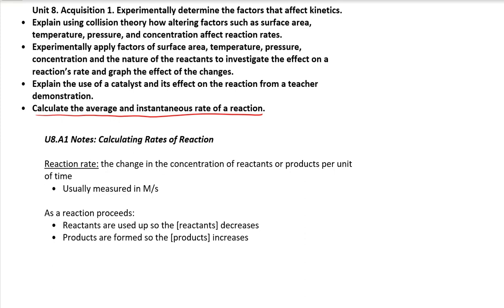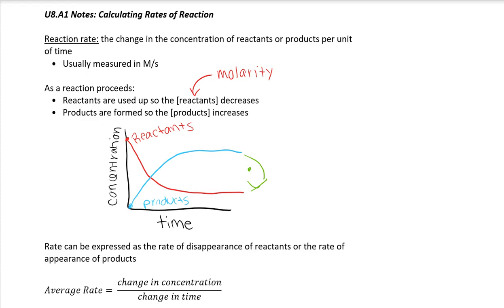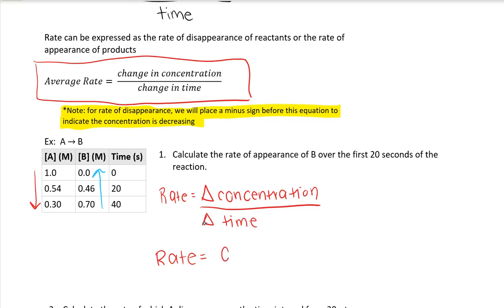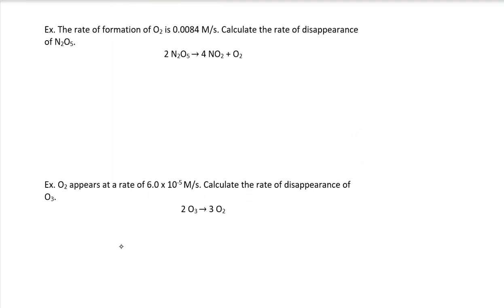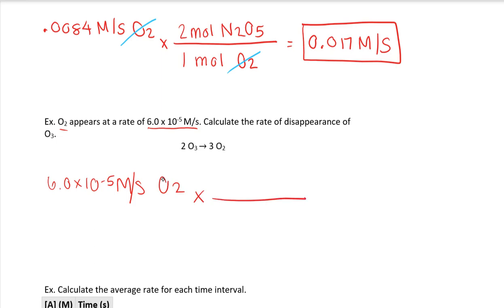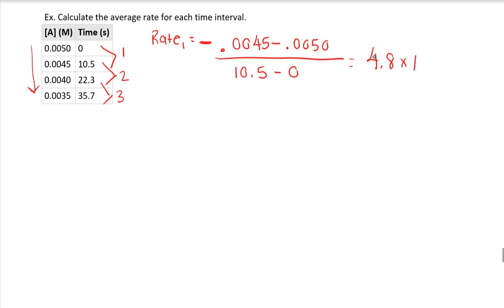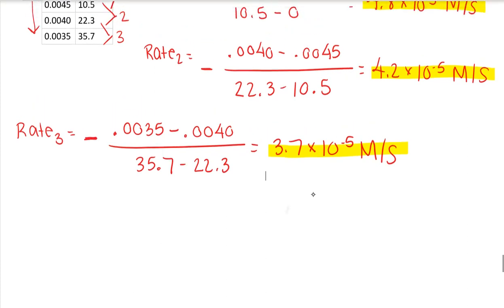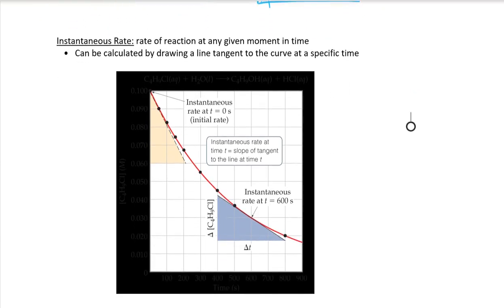U8.A1 Calculating Rates of Rxn Video Notes